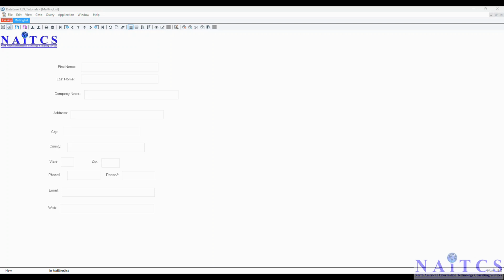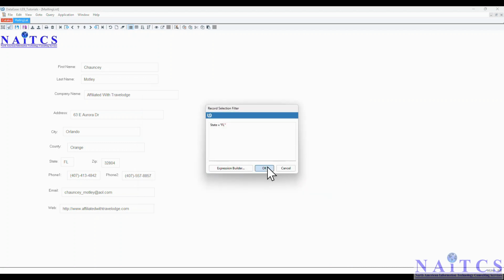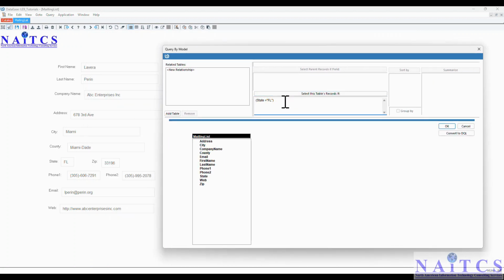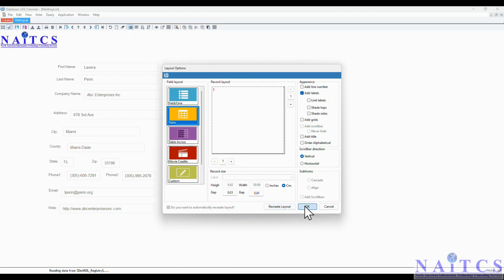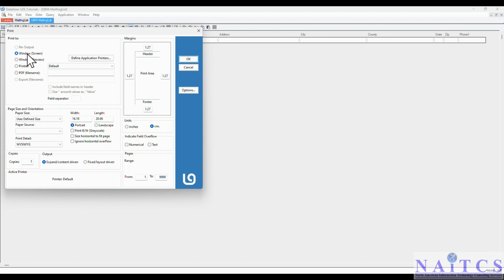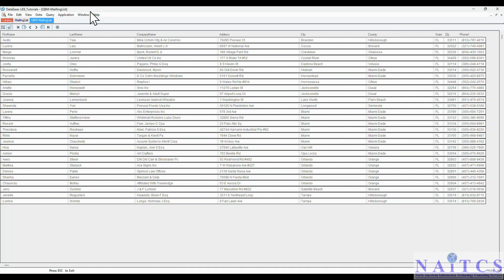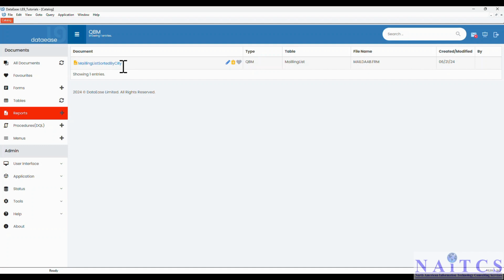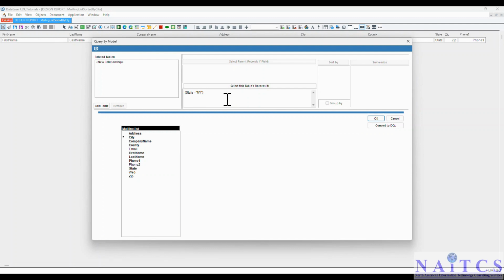Creating a Quick Report in LegEasy9